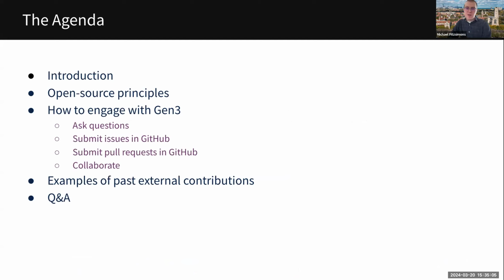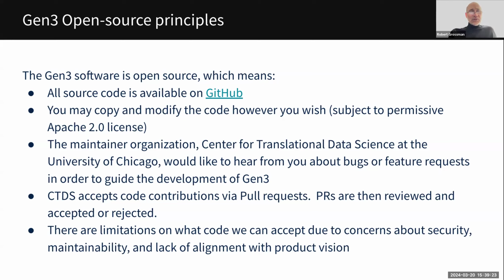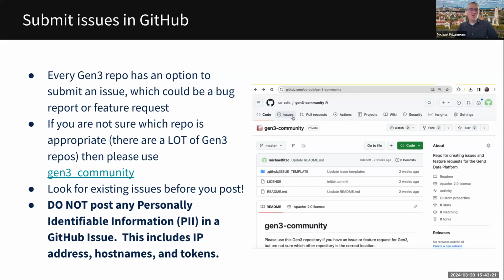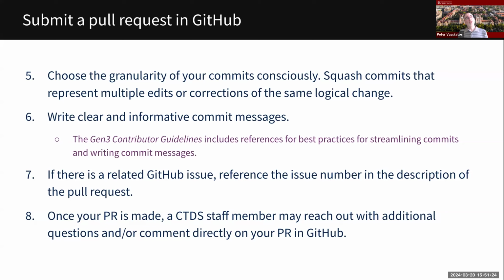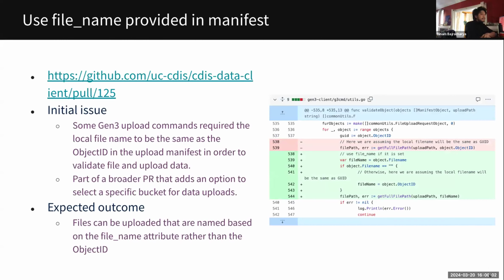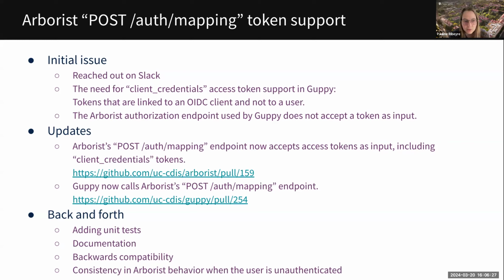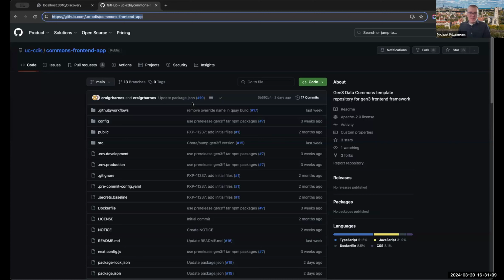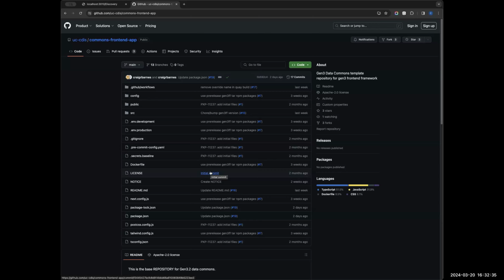Gen3 Community Forum - How to contribute to the Gen3 source code - March 2024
Gen3 is an open-source project and benefits from active community contributions. In this month's forum we will share an updated process for submitting external contributions to the Gen3 source code. By following these guidelines developers will be able to understand submission requirements and it will enable the maintaining organization to efficiently review proposed contributions.